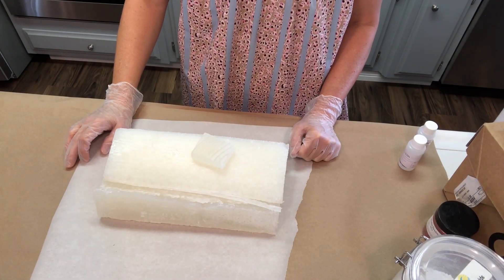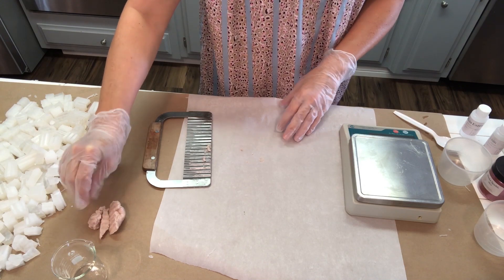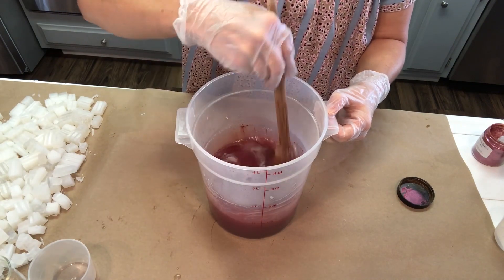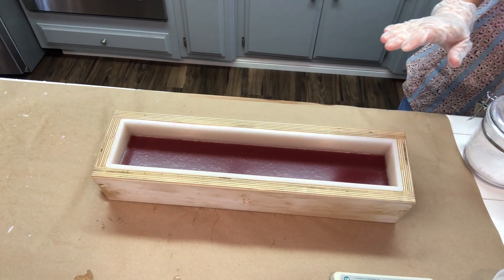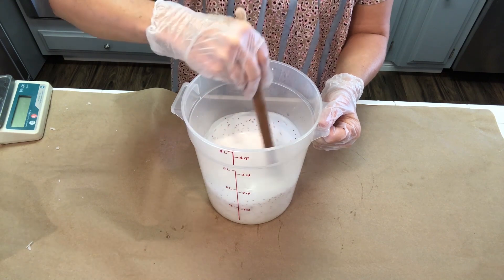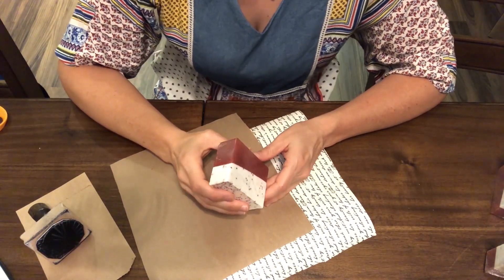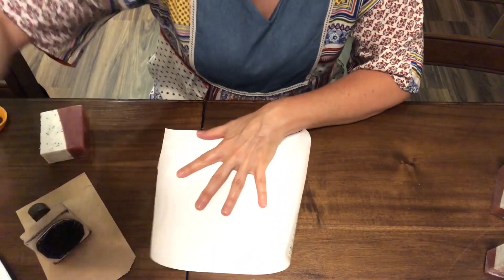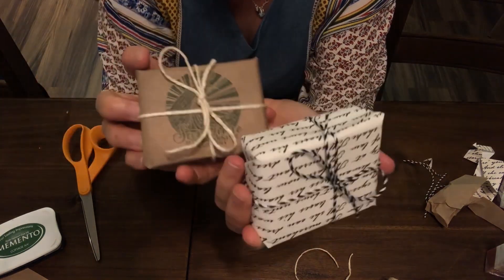Melt and Pour Soap Tutorial (DIY Soap Craft For Holiday Gifting) Melt and Pour With Additives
Hello everyone! In this video I show you how to make your very own melt and pour soap perfect for gifting this holiday season. This soap contains cranberry butter and cranberry seeds for a luxurious, and exfoliating soap that your friends and family will love! The layered design of this soap is sure to impress. At the end of the video, I show you some gift wrapping tips! I hope you enjoy this video.
the soap I used here is Stephenson Personal Care Suspension Base
merlot sparkle mica, cranberry seeds, wooden soap mold and cranberry butter
melt and pour soap cutter